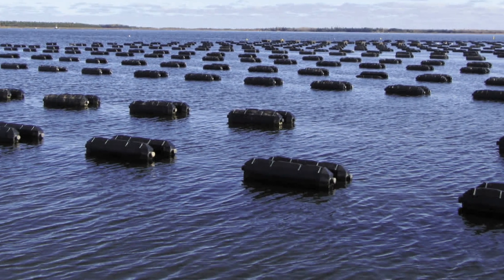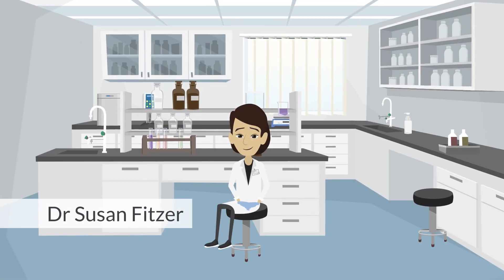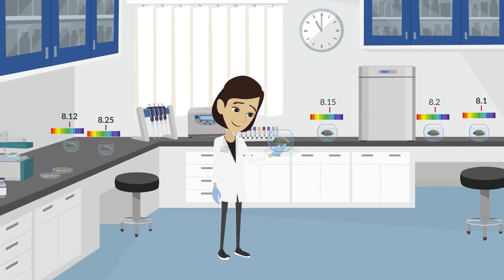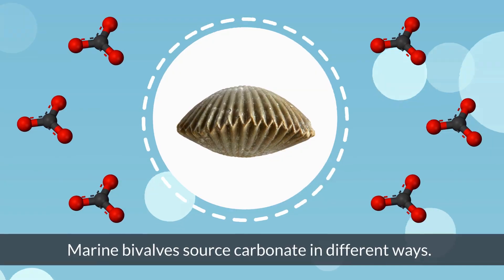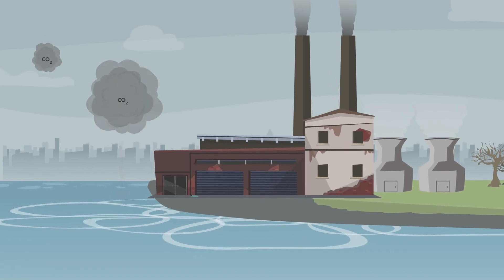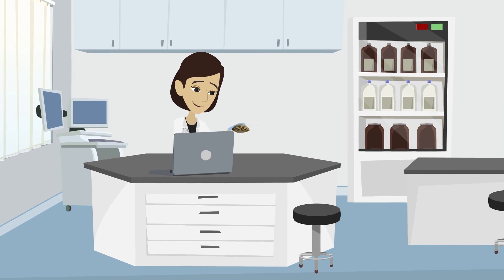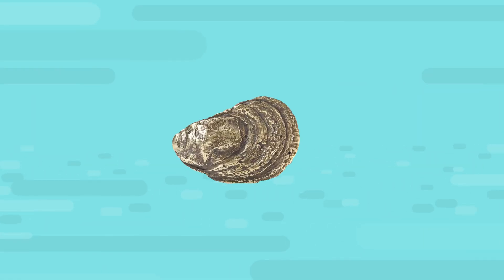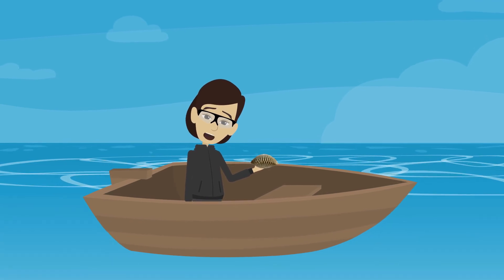How does climate change affect aquaculture?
The ocean is becoming increasingly acidic, one of the significant effects of climate change, which has implications on marine life, including farmed shellfish such as oysters and mussels. Dr Susan Fitzer at the University of Stirling is investigating what climate change means for shellfish farming, and how aquaculture could adapt to keep thriving.

This animation is a free education resource aimed at inspiring the next generation of scientists and researchers. It can be used at home or in the classroom alongside a downloadable script, article and activity sheet, all of which are freely available